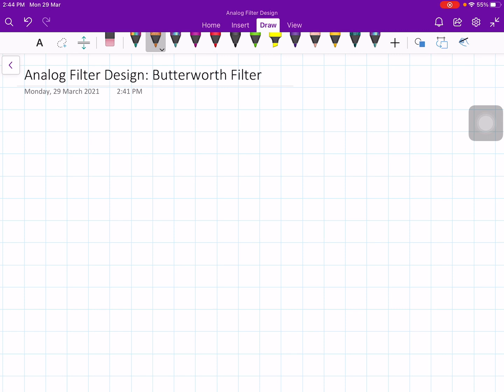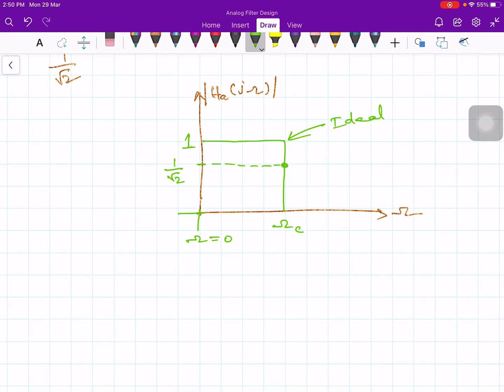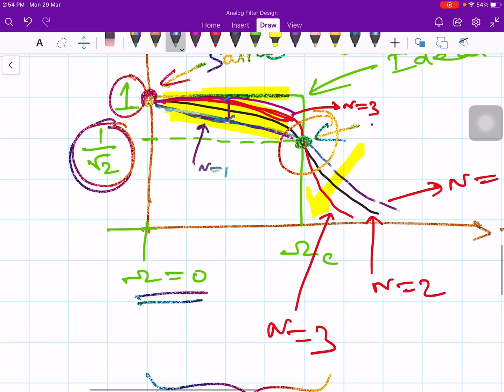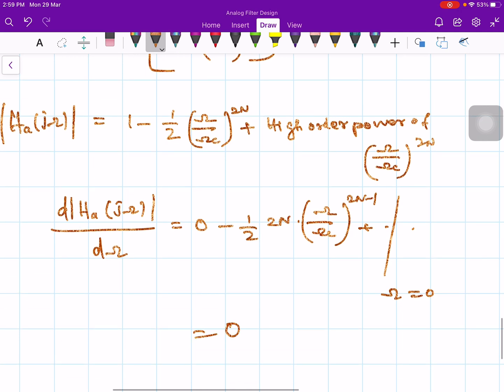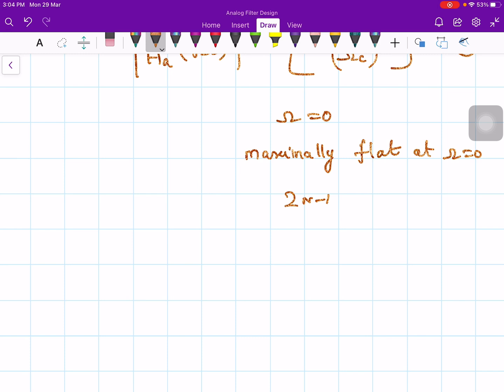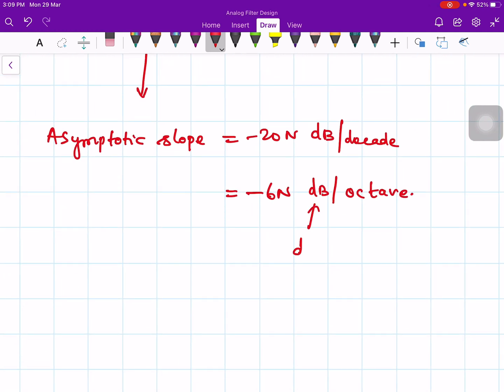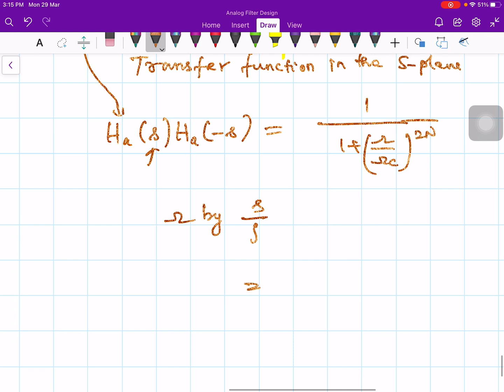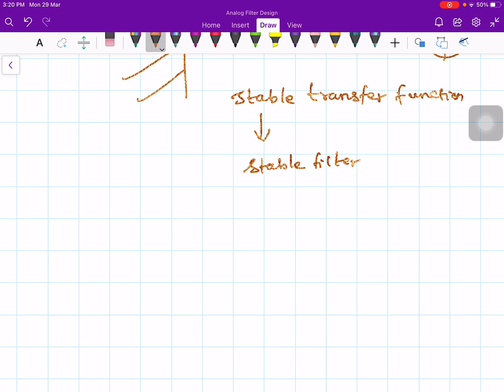23b. Analog Filter Design: Butterworth Filter